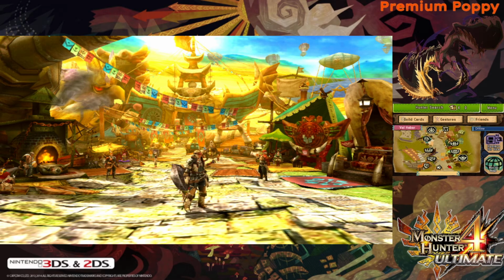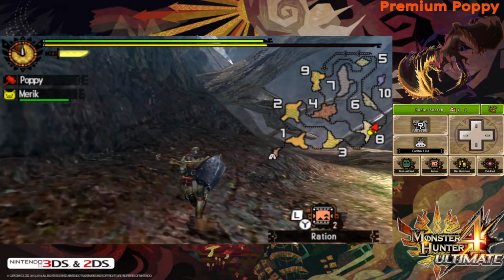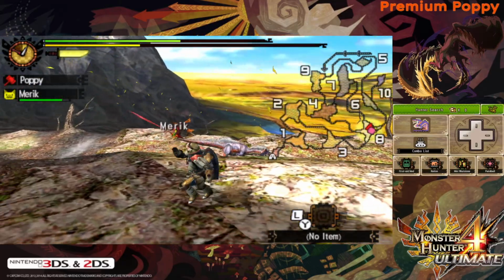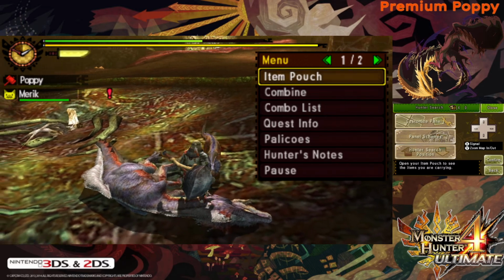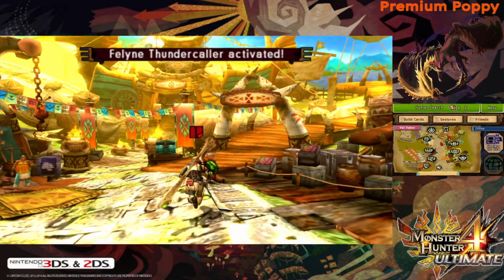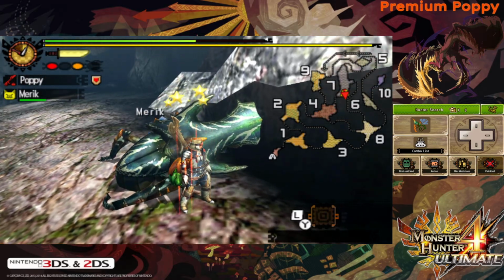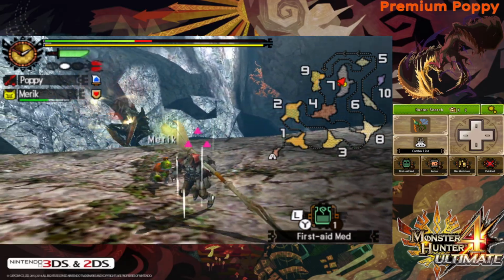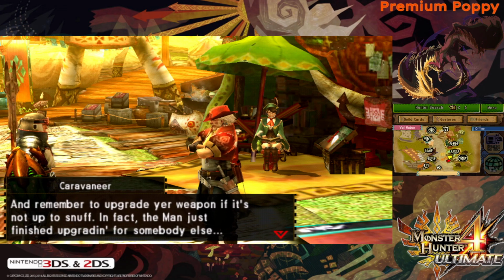Monster Hunter 4 Ultimate - Part 5 (Seltas)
Welcome to Monster Hunter 4 Ultimate!! I hope you guys enjoy this series because I know I will!!

The Hunter is called upon to hunt two large monsters! What are they and will he succeed?!?

I hope you guys have a great day and God bless you all! No matter what you face, there is always a God that when you cry out to Him, He will answer. Even when you can't see it, He's working!